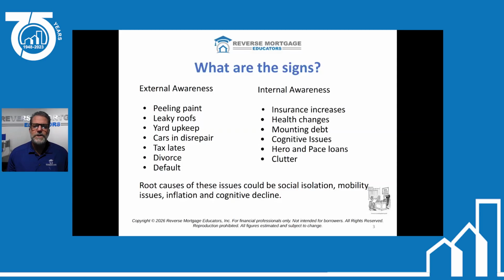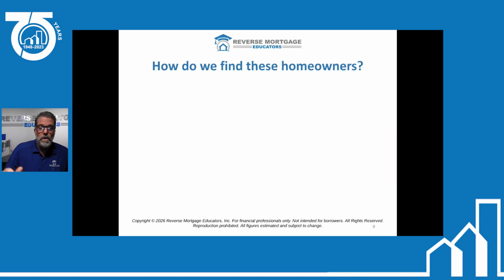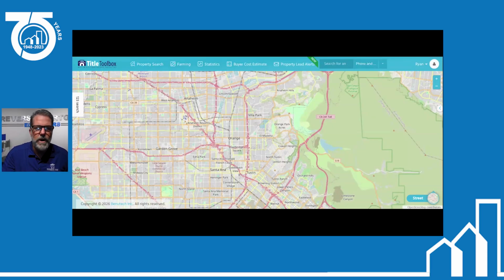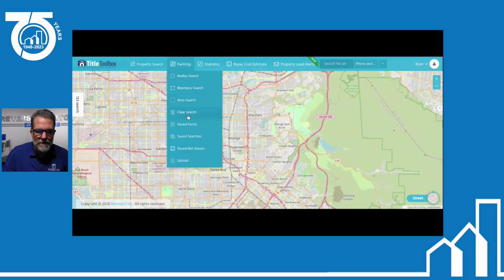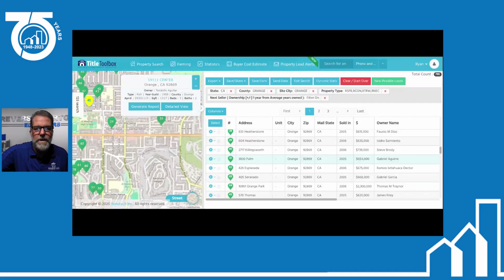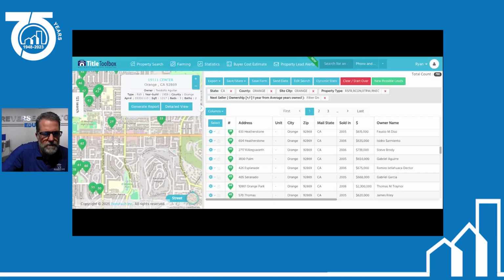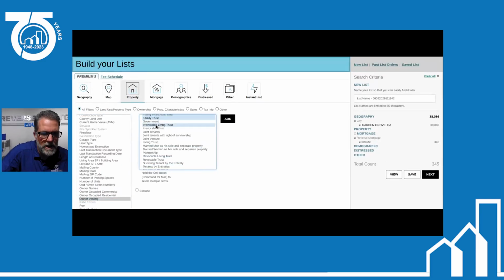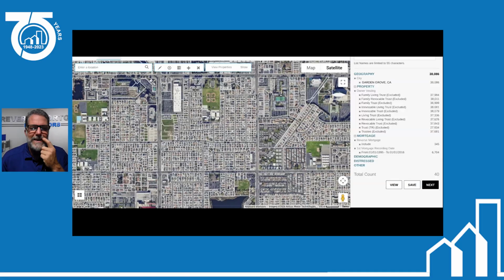Rev Up Your Mortgage In Reverse 2026